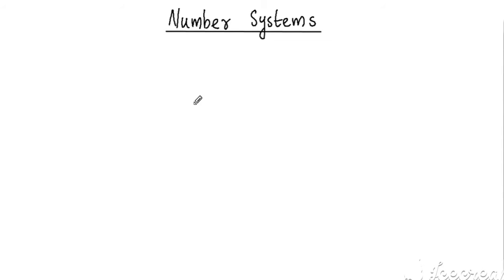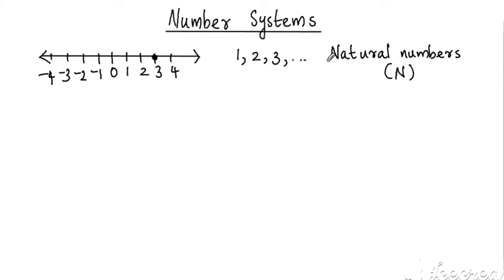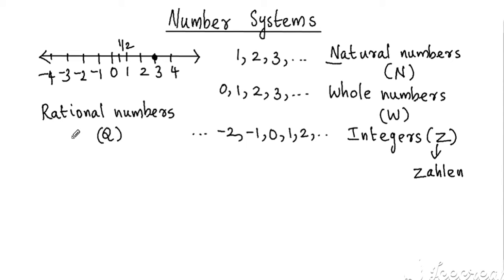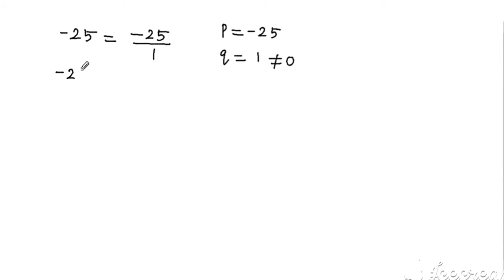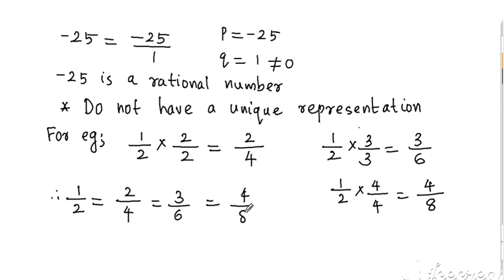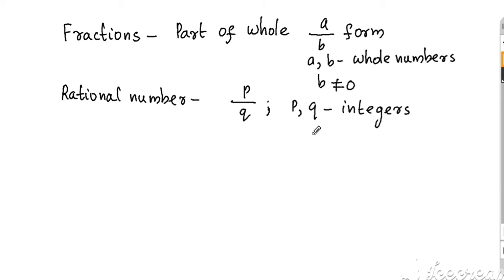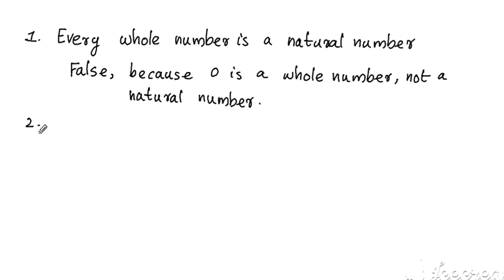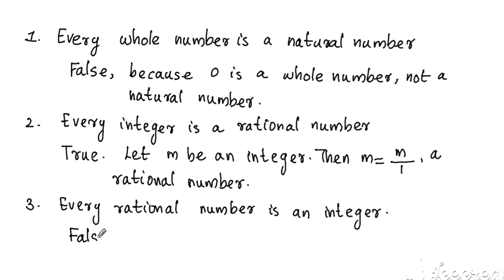CBSE Standard IX | Chapter 1 : Number Systems (Part 1)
This video is about different types of number systems such as natural numbers, whole numbers, integers and rational numbers.

Give your suggestions and doubts in the comment section.